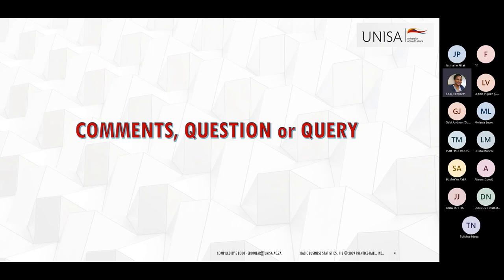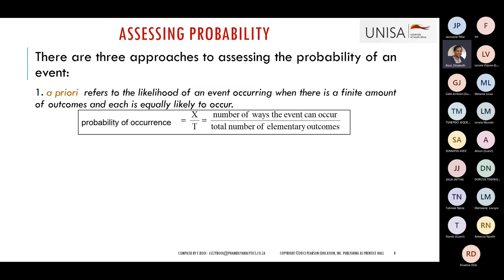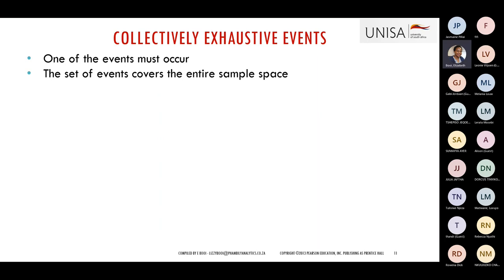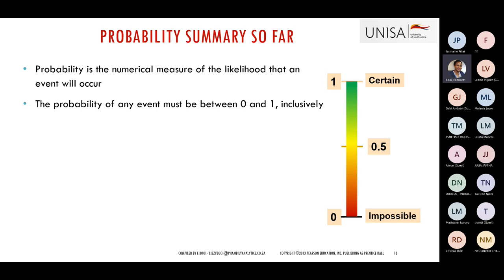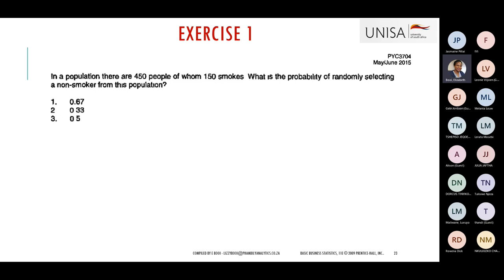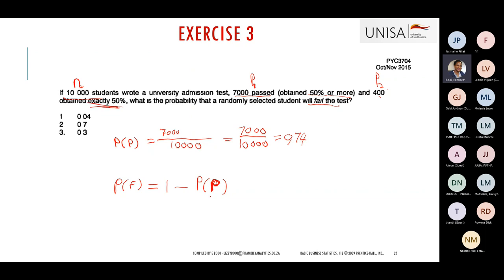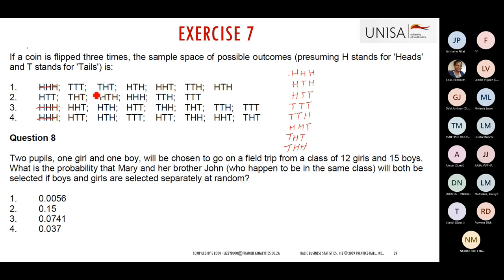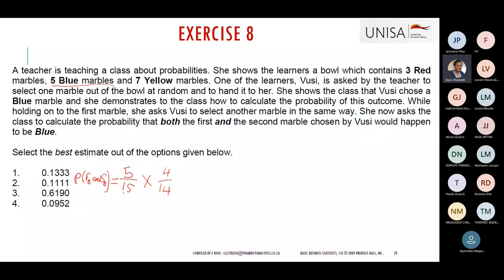Basic Statistics in Human Sciences 30 Aug 2022 | PYC3704 | Probability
Covers topics such as
Key concepts of basic probability
Addictive law (Conjunctions law)
Independence
Multiplicative  (Disjunctions law)
Conditional Probabilities
Mutually exclusive
Collectively Exhaustive